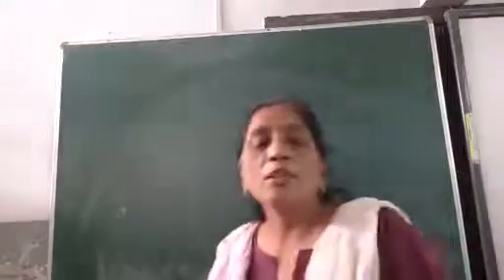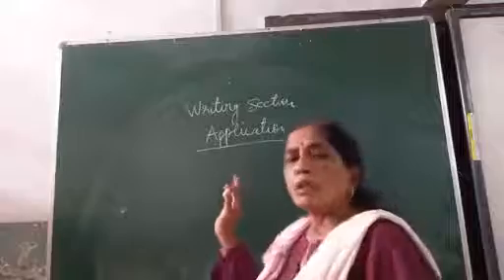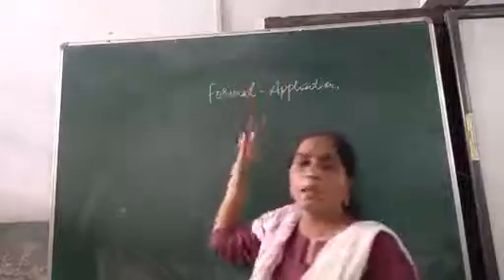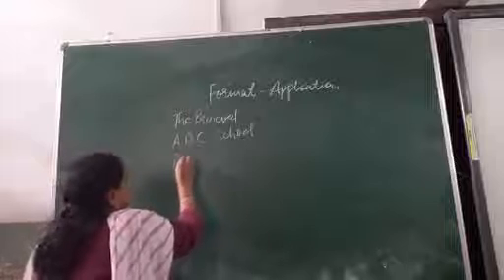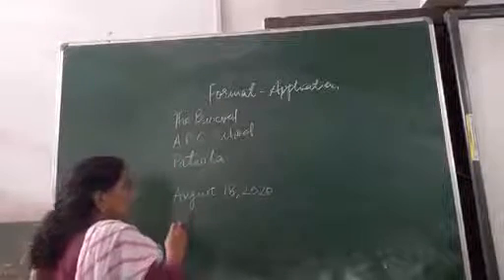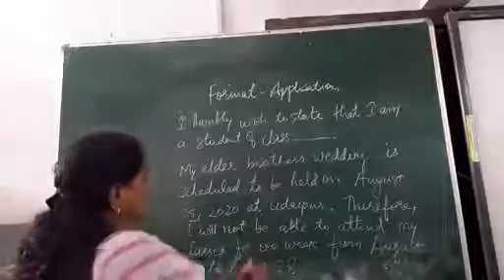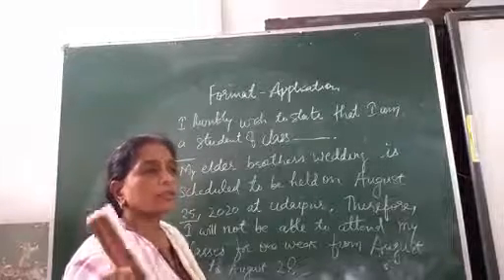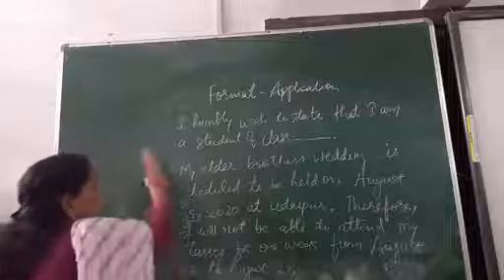Preeti Babel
Writing Section - Application